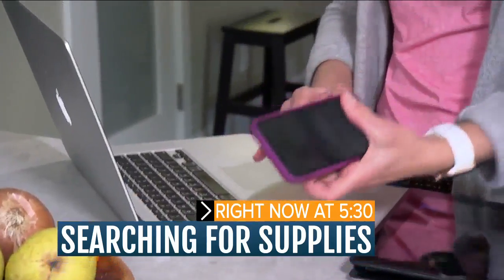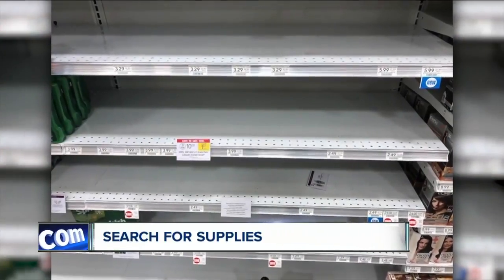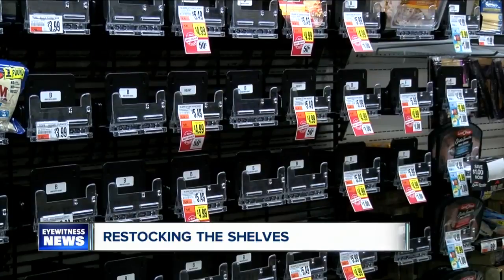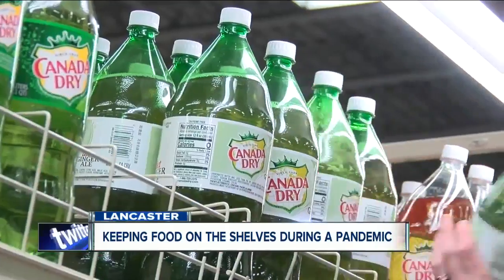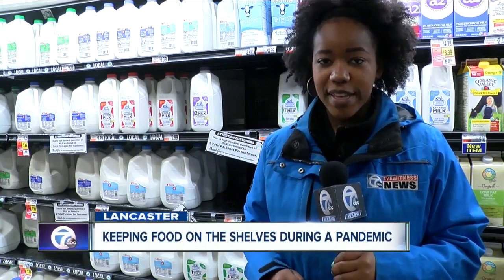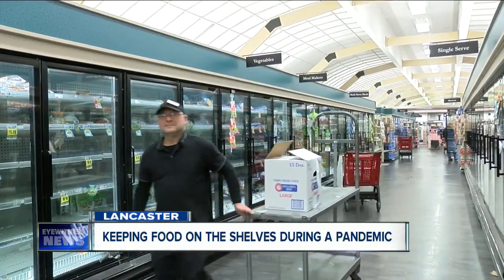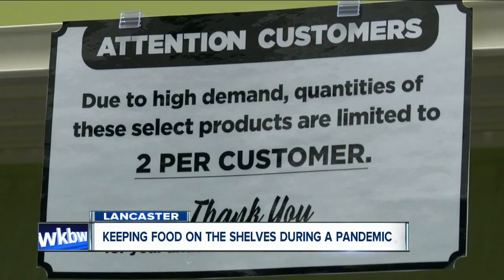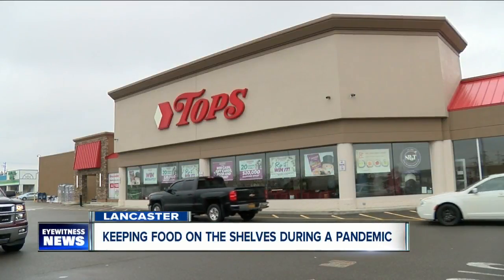How stores are keeping the shelves stocked during a pandemic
For the last week, we've seen bare shelves in retail stores. Restocking with supplies is a challenge, a local expert says it's a demand we've never seen before.